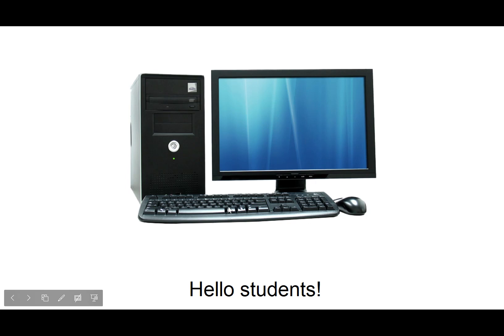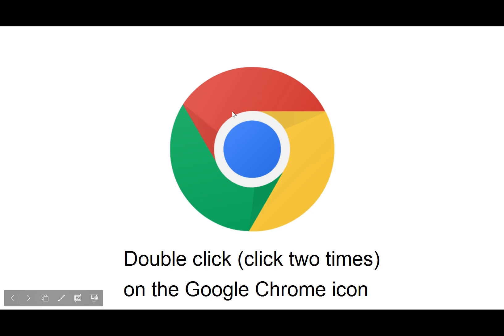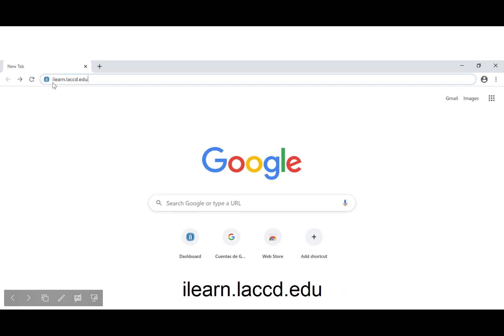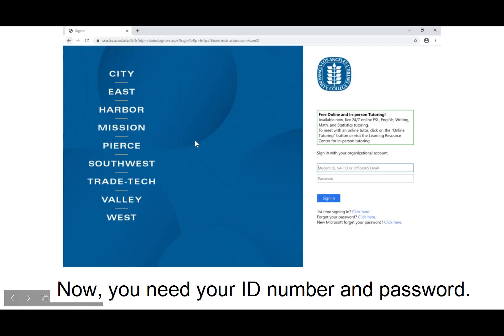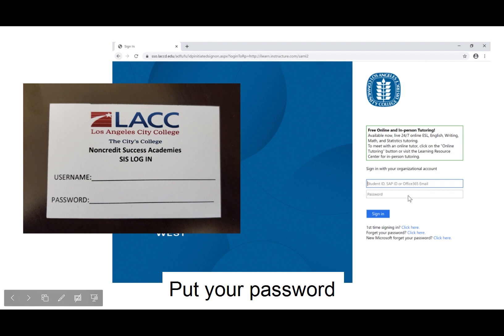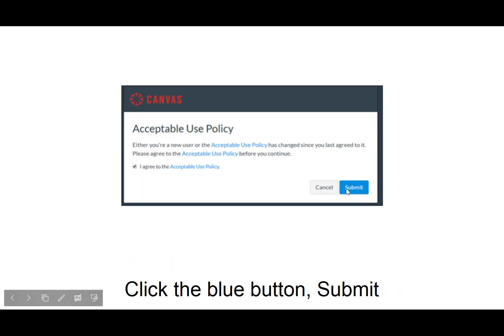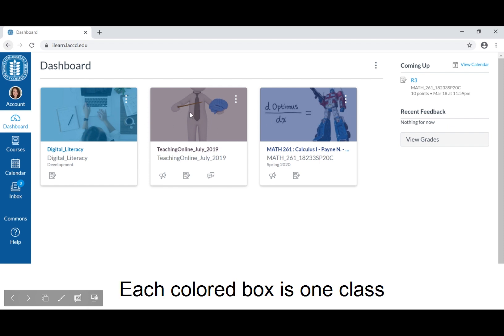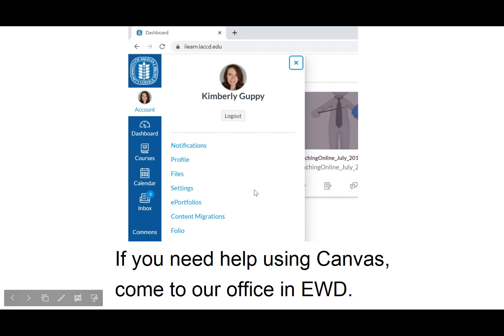Canvas on a computer using Google Chrome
Video for LACC Noncredit Adult Education Program students.

SCRIPT:
Hello students!

This video shows you how to open Canvas on a computer

You need your white card from the office.

First, open Google Chrome

Double click (click two times) on the Google Chrome icon

Click the white bar on top

Type our website name

ilearn.laccd.edu

Press the Enter key on your keyboard

Now, you need your ID number and password.

Find your white card from the office.

Put your ID number

Put your password

For your first time on Canvas,

Check the box, “I agree to the Acceptable Use Policy”

Click the blue button, Submit

You are in Canvas!

This is the Dashboard

See your classes

Each colored box is one class

When you finish, remember to Logout

Click “Account”

Click “Logout”

If you need help using Canvas, come to our office in EWD.